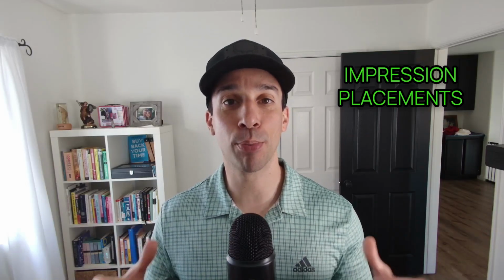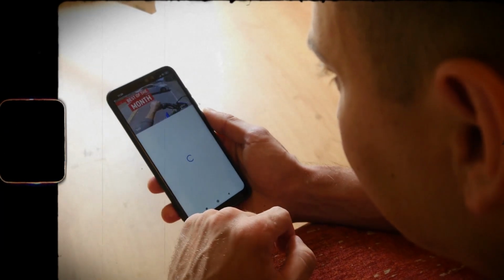Google Performance Max Explained: What It Is & Should YOU Use It? (Part 1 of 2)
Confused about Google Performance Max campaigns? This comprehensive 2-part series breaks down everything you need to know! In Part 1, we cover the fundamentals of Performance Max and help you determine if it's right for YOUR business.

In this essential guide, discover:

- What Google Performance Max campaigns actually are (and what they're NOT)
- Key differences between Performance Max and other Google campaign types
- Honest pros and cons of using Performance Max
- Which businesses are PERFECT fits for Performance Max
- Which businesses should avoid Performance Max completely
- Critical factors to consider before launching your first campaign

Don't launch a Performance Max campaign without watching this first! Understanding these fundamentals will save you thousands in wasted ad spend.

Perfect for: Business owners, digital marketers, and advertisers considering Google Performance Max or looking to understand this powerful (but complex) campaign type.